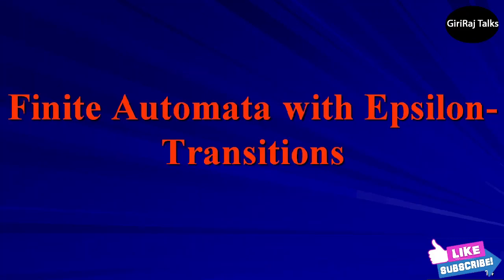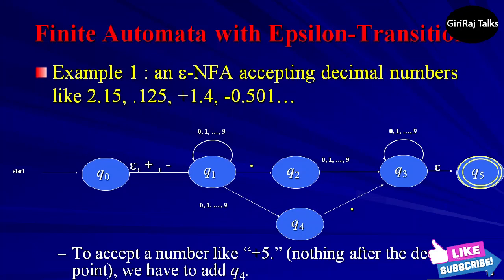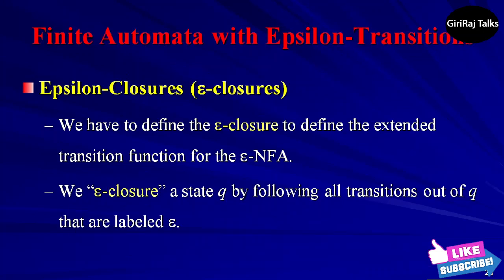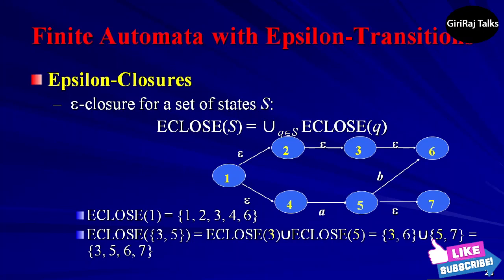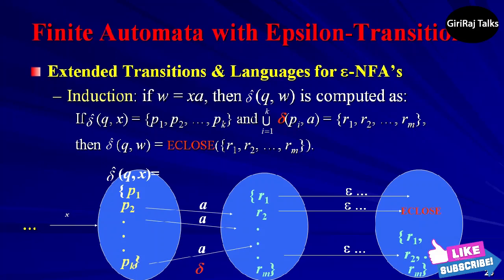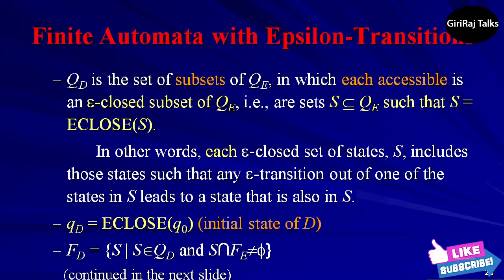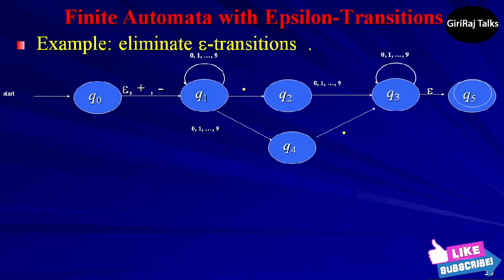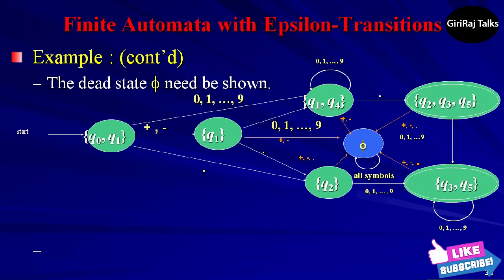Finite Automata with Epsilon-Transitions || FLAT || TOC||GiriRaj Talks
An epsilon transition (also epsilon move or lambda transition) allows an automaton to change its state spontaneously, i.e. without consuming an input symbol. It may appear in almost all kinds of nondeterministic automaton in formal language theory, in particular: ... Nondeterministic pushdown automaton.
The NFA with epsilon-transition is a ﬁnite state machine in which the transition from one state to another state is allowed without any input symbol i.e. empty string ε.
It is useful because constructing an NFA to recognize a given language is sometimes much easier than constructing a DFA for that language. It is important because NFAs can be used to reduce the complexity of the mathematical work required to establish many important properties in the theory of computation.
An epsilon transition (also epsilon move or lambda transition) allows an automaton to change its state spontaneously, i.e. without consuming an input symbol. It may appear in almost all kinds of nondeterministic automaton in formal language theory, in particular: Nondeterministic Turing machine.
Epsilon is string of length zero whereas phi is used to denote empty language.
NFA’s with ε −Transitions
• We extend the class of NFAs by allowing
instantaneous (ε) transitions:
1. The automaton may be allowed to change its
state without reading the input symbol.
2. In diagrams, such transitions are depicted by
labeling the appropriate arcs with ε.
3. Note that this does not mean that ε has become
an input symbol. On the contrary, we assume
that the symbol ε does not belong to any
alphabet.
ε-NFA
• ε -NFAs add a convenient feature but (in a sense) they bring
us nothing new: they do not extend the class of languages
that can be represented. Both NFAs and ε-NFAs recognize
exactly the same languages.
• ε-transitions are a convenient feature: try to design an NFA for
the even or divisible by 3 language that does not use them!
– Hint, you need to use something like the product construction from
union-closure of DFAs